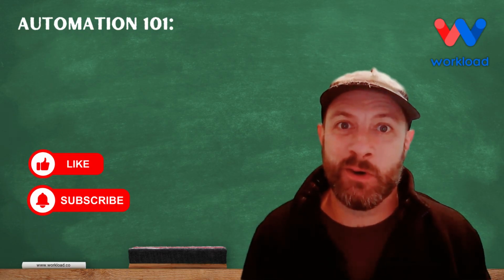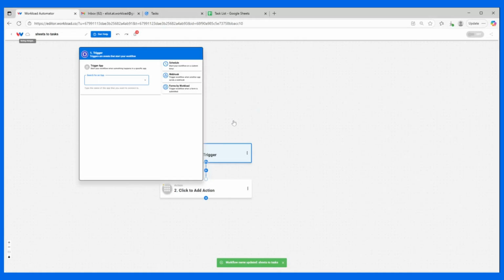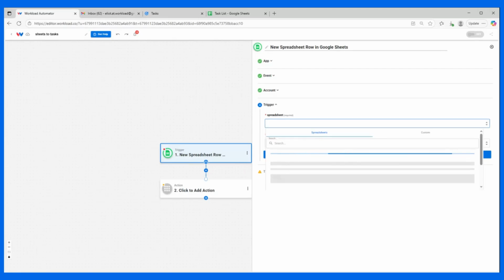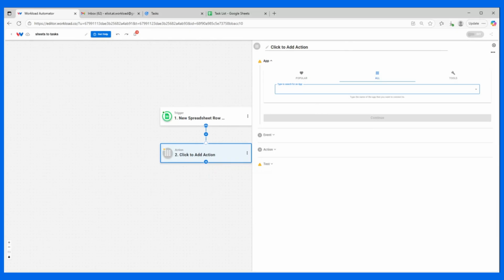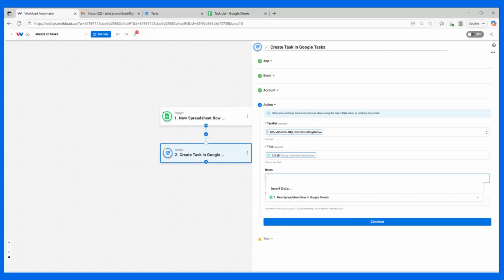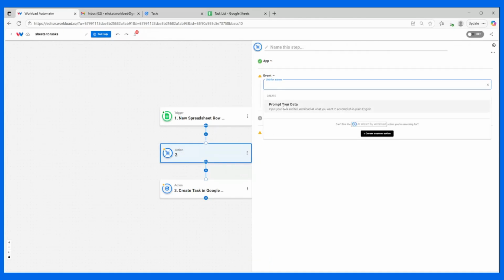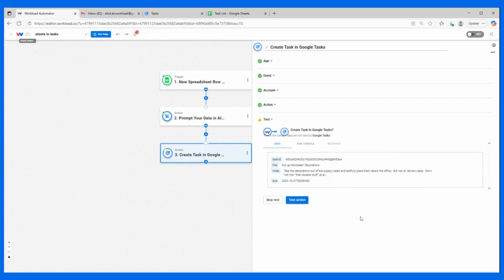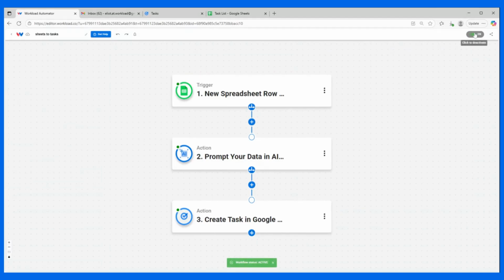Google Sheets to Tasks | Automate Task Creation from New Rows 🧾✨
Automatically create new Google Tasks every time a new row is added to Google Sheets with this simple no-code automation. In this tutorial, Eliot shows you how to connect Google Sheets and Google Tasks using Workload and use the built-in AI Wizard to format spreadsheet data for perfect compatibility with your task list.

This setup is ideal for teams that track work in Sheets but want action items automatically synced into Google Tasks — keeping projects organized without copy-pasting or missed updates.

What You’ll Learn:
✅ How to trigger workflows from new Google Sheets rows
✅ How to use Workload’s AI Wizard to format data automatically
✅ How to map sheet data to Google Task fields
✅ How to keep Sheets and Tasks perfectly aligned